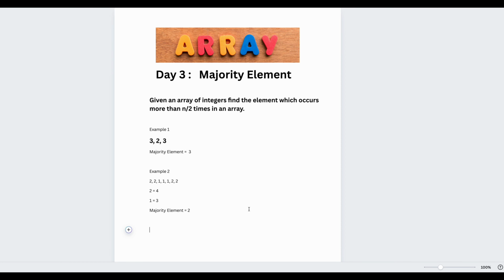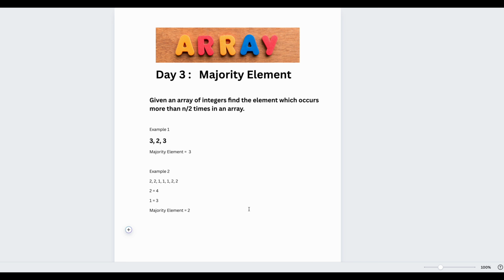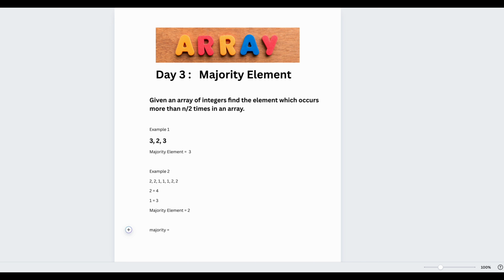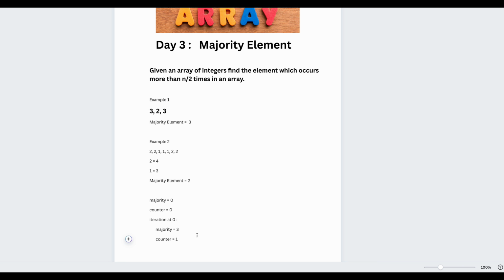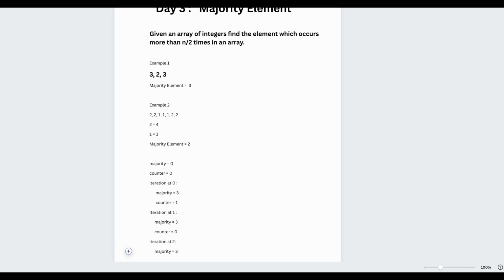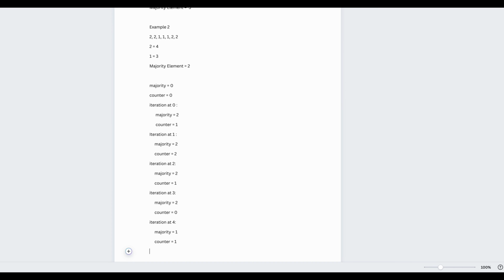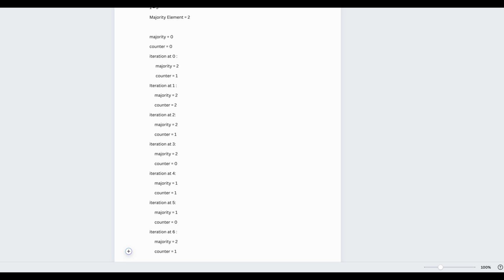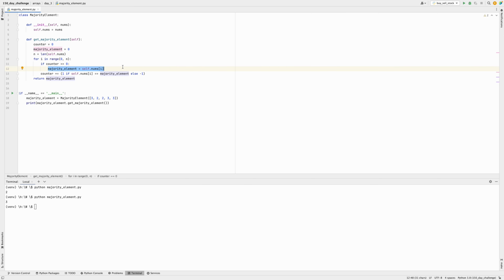Majority Element | Leetcode 169 | Interview Question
The Majority Element problem on LeetCode asks you to find the element that appears more than ⌊n / 2⌋ times in a given array, where n is the size of the array. Here's a conceptual explanation without code:

Key Insights:
Definition of Majority Element:

The majority element is guaranteed to appear more than half the time in the array. This means if we sort the array, the majority element will always occupy the middle position.
Efficient Approaches:

There are multiple ways to solve this problem. The most efficient ones leverage mathematical or algorithmic properties without requiring sorting or extra space.
Common Approaches:
Sorting:

If the array is sorted, the middle element of the sorted array will always be the majority element because it appears in more than half the positions.
HashMap (Frequency Count):

Use a frequency count to keep track of how often each number appears. The number with a count greater than ⌊n / 2⌋ is the majority element.
This approach has a time complexity of O(n) and a space complexity of O(n).
Boyer-Moore Voting Algorithm:

This is the most efficient algorithm in terms of space. It works in O(n) time and O(1) space.
The algorithm involves two steps:
Candidate Selection:
Traverse the array while maintaining a "candidate" for the majority element and a "count" that tracks its potential as the majority element. Increment the count if the current number matches the candidate; decrement otherwise. If the count drops to zero, choose a new candidate.
Validation (Optional for this problem):
Verify that the chosen candidate is indeed the majority element by counting its occurrences in the array.
Divide and Conquer:

Split the array into two halves, find the majority element in each half, and then determine the majority element for the entire array by combining results.
Key Points:
Constraints: The problem guarantees the existence of a majority element, so no edge cases like an empty array or ties need handling.
Optimal Approach: The Boyer-Moore Voting Algorithm is optimal for time and space.
Would you like to dive deeper into any specific approach?